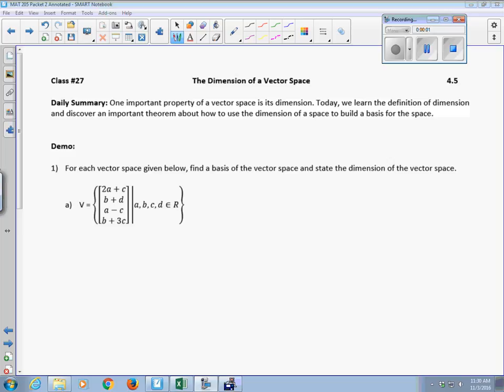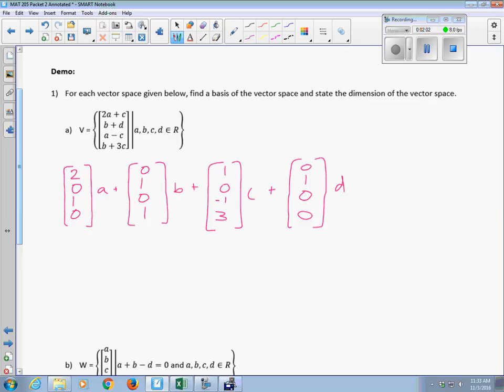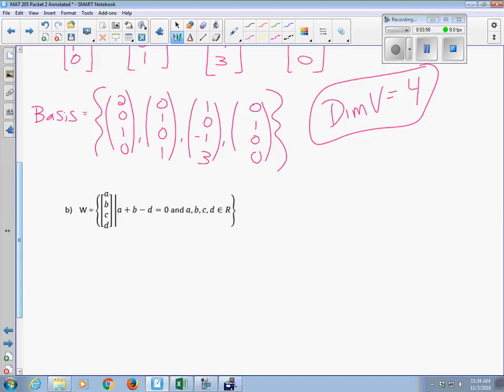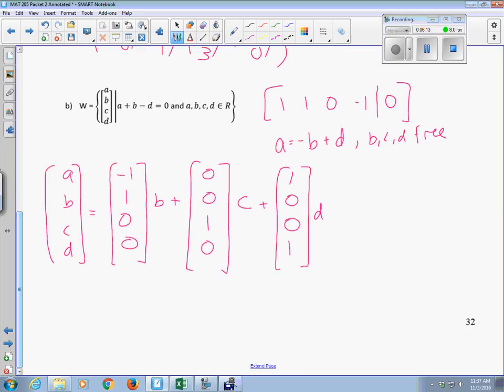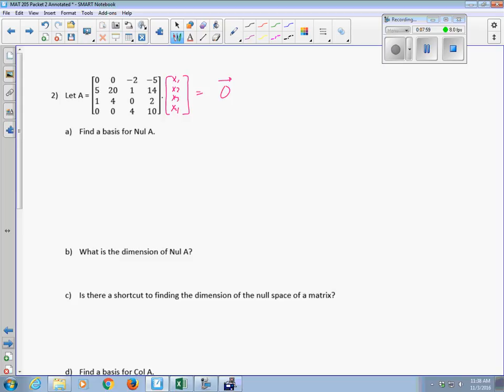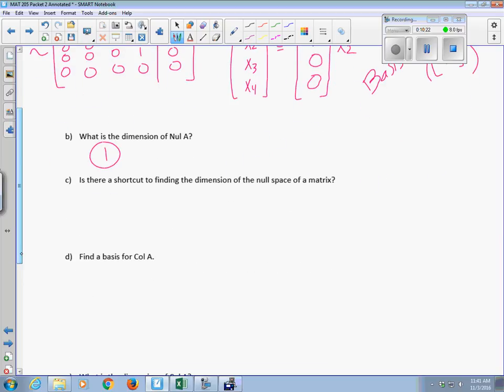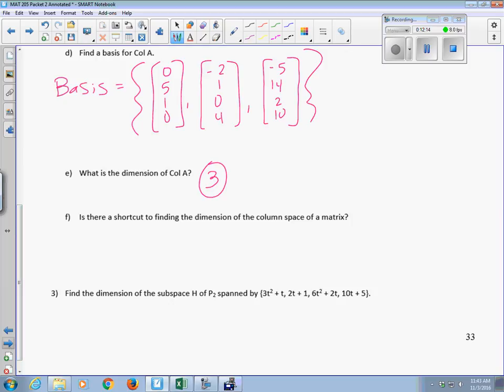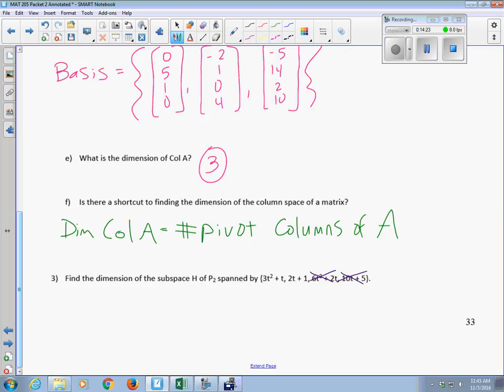MAT 205 Lesson 21 F16